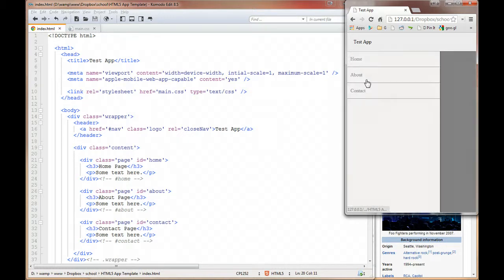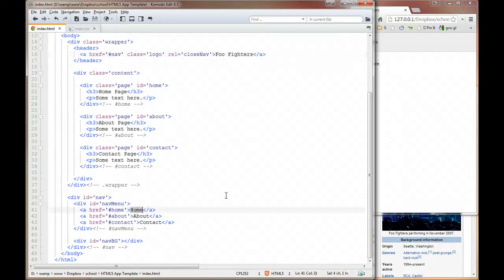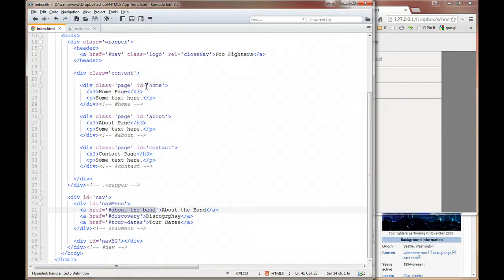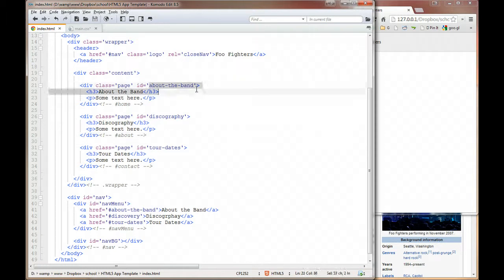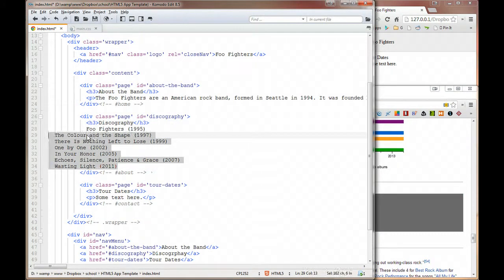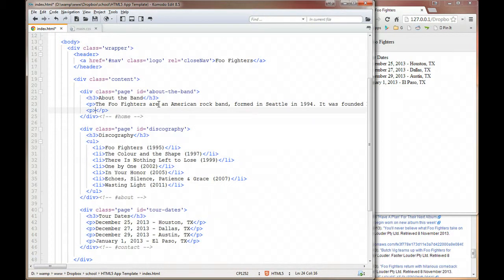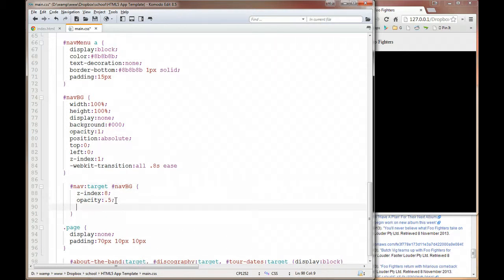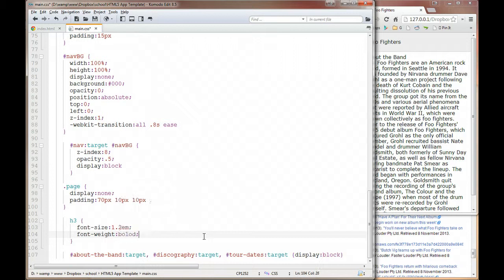Creating a Band Information Mobile App - Part 3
Part 3 in using HTML5, CSS3 and Javascript to set up a simple mobile web application. This can be used to package and published to an Android, iOS or Windows environment, but works natively on any mobile browser.